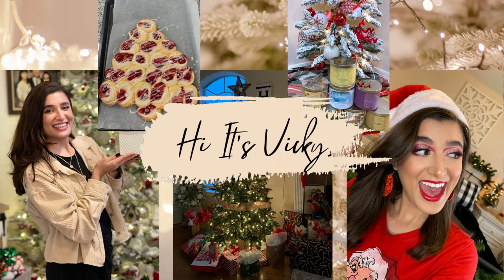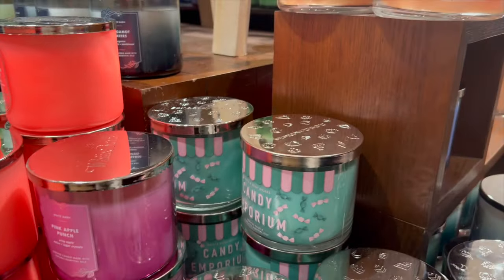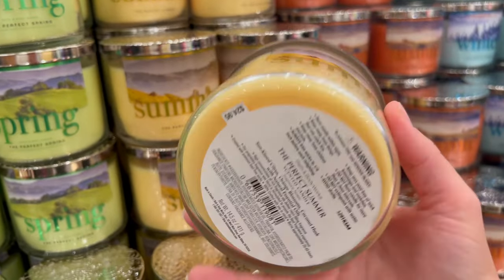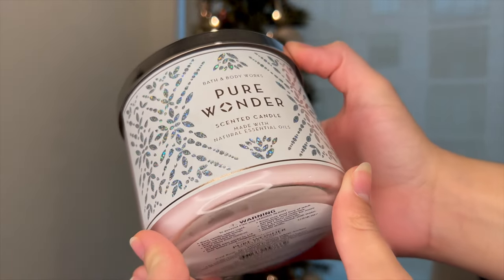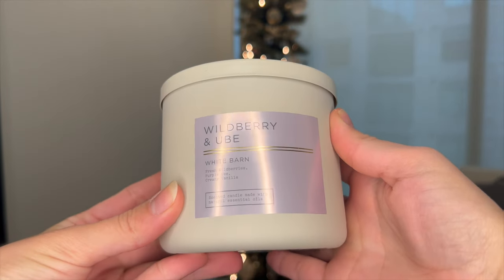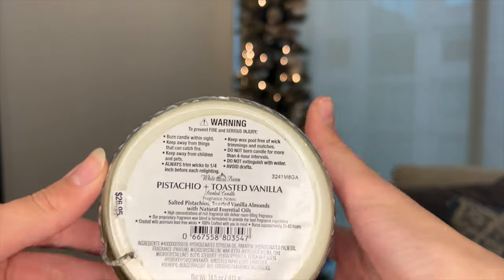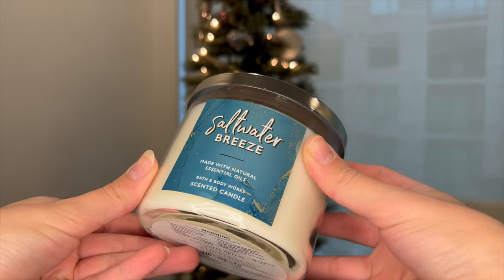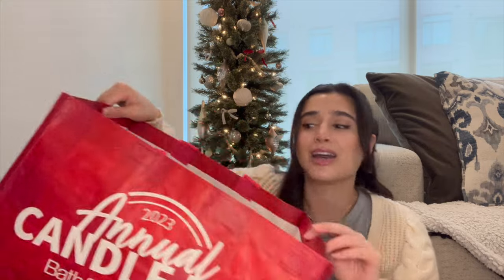BATH & BODY WORKS CANDLE DAY SHOP W ME + HAUL 2023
Hi everybody! Today I’m bringing you my 2023 Bath & Body Works Candle Day haul. Hope you enjoy!